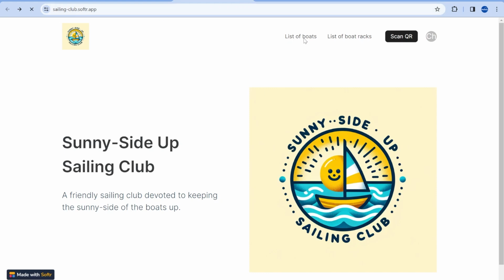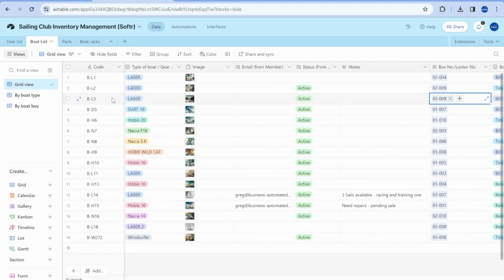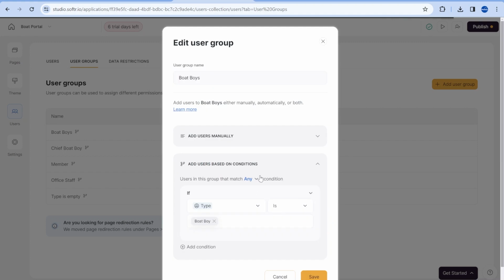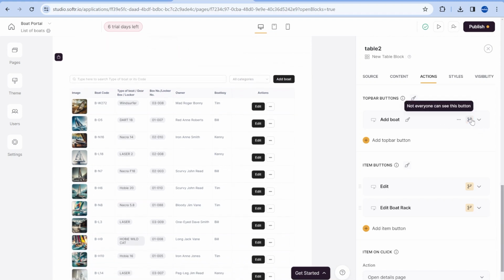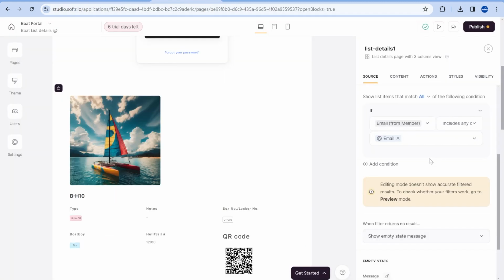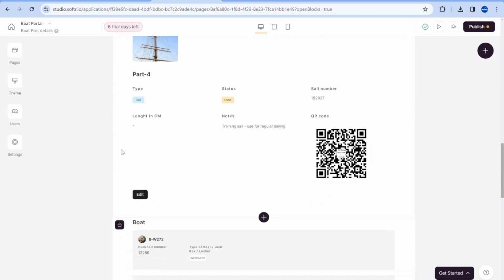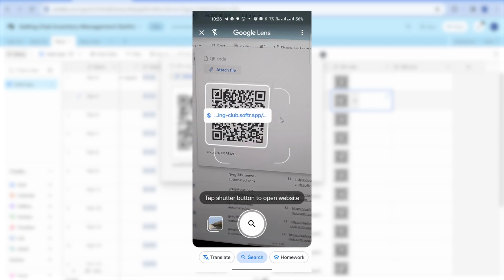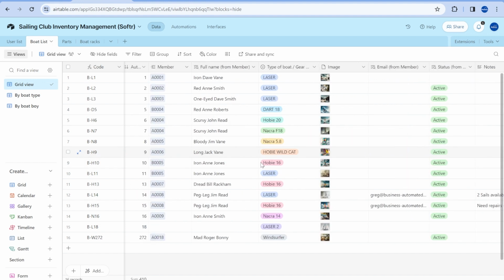Inventory Management System with QR Codes and Permissions with Airtable and Softr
Discover the future of inventory management with our versatile QR code template, inspired by the streamlined operations of sailing clubs! This innovative solution is not only perfect for sailing clubs looking to organize their boats and parts but also adaptable for a wide range of inventory management needs. With custom access levels for different roles and quick QR code scanning, managing any inventory has never been this easy or efficient.

Key Features:

- Flexible Role-Based Access: Tailored access ensures that everyone from team members to administrative staff can view and manage inventory according to their needs. Members see their assigned items, while managerial roles have broader oversight and editing capabilities.

- Quick & Easy QR Code Scanning: Instantly access detailed information about any item in your inventory with a simple QR code scan. This feature streamlines the process of tracking item details, locations, and ownership.
Adaptable for Various Use Cases: Originally designed for sailing clubs to track boats and parts, this template's flexibility makes it an ideal choice for any organization looking to enhance their inventory management, from sports clubs to educational institutions, and beyond.

- Enhanced Organizational Efficiency: Our QR code system not only makes it easy to find out which item belongs to which category or where it's stored but also significantly reduces the time and effort required for inventory management.
Whether you're managing the complexities of a sailing club or looking for an effective way to organize equipment, supplies, or any other inventories, our QR code template offers a powerful solution. Embrace the efficiency and organization it brings to your operations and transform the way you manage inventory today!

Video breakdown:
00:00 Introduction
02:35 Setting up Airtable for Inventory management
06:03 Creating user permissions for inventory portal
07:04 Blocks visibility for different users
09:46 Limiting action permissions
11:45 Building pages to display user specific records
19:20 Creating QR codes leading to specific portal pages
21:09 Adding QR scanner using custom code block